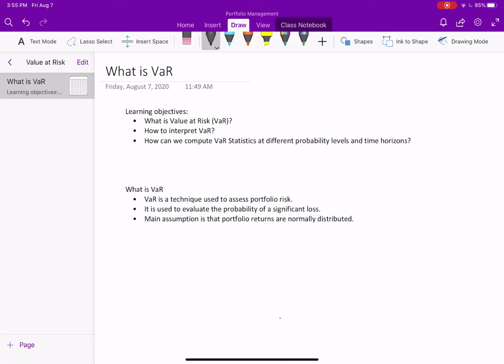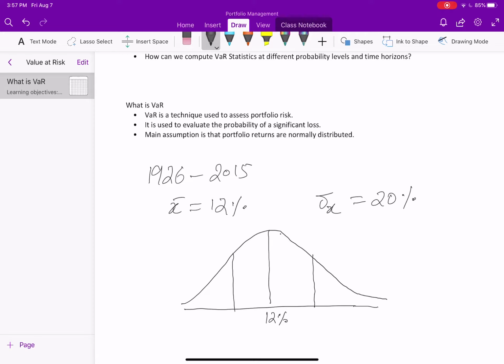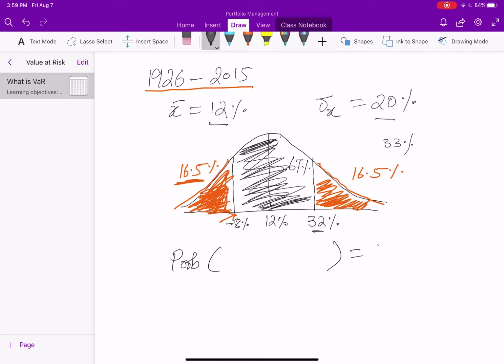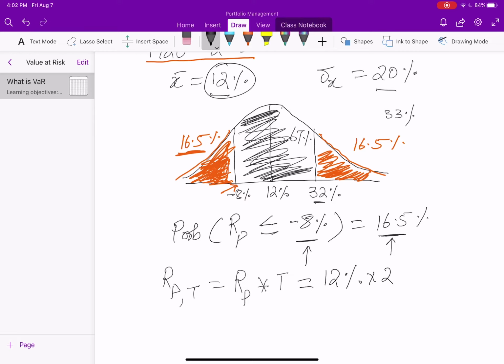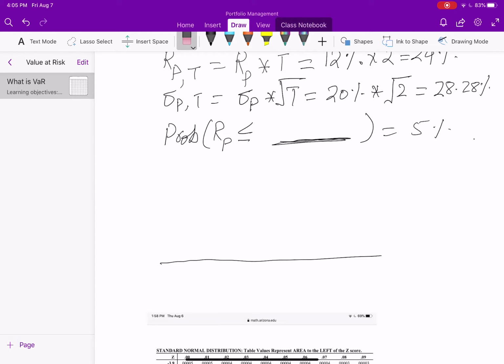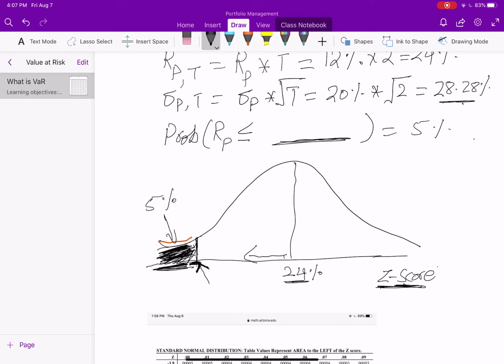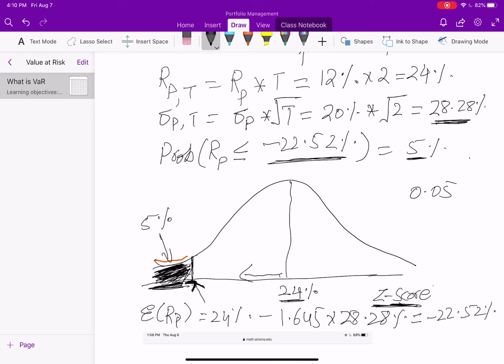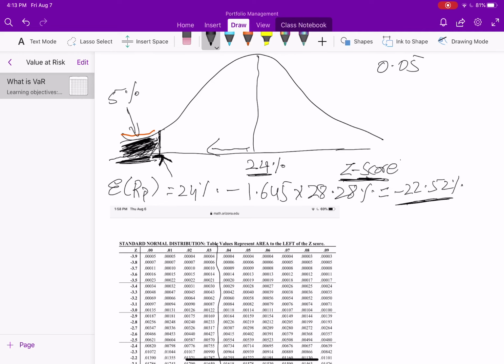What is Value at Risk (VaR) and how it is used to asses the portfolio's risk?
Learning Objective
1) To understand what is Value at Risk (VaR).
2) How to interpret VaR statistics.
3) How to compute VaR statistics at different probability levels over various time horizons.